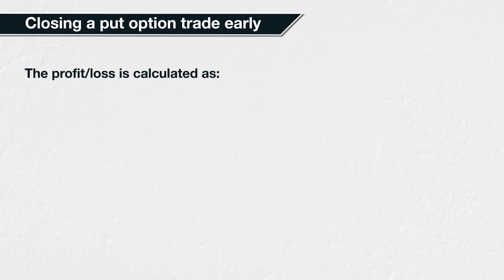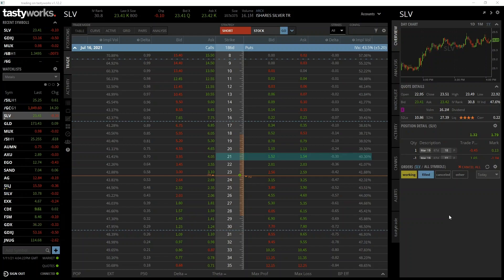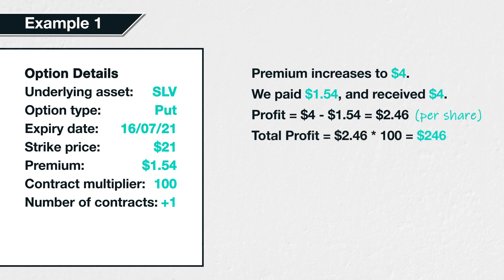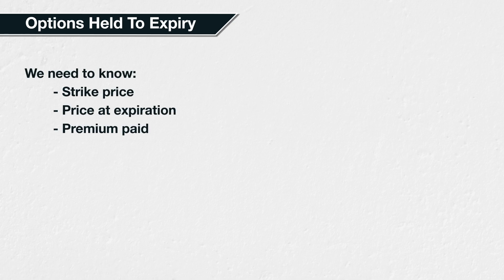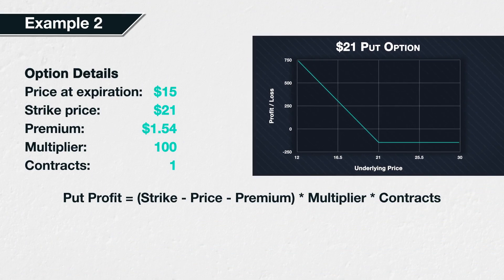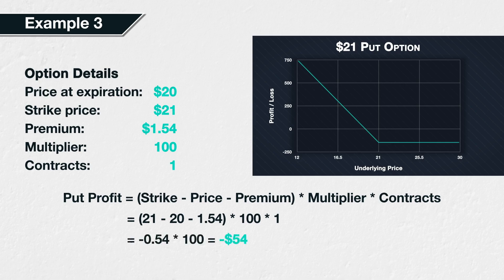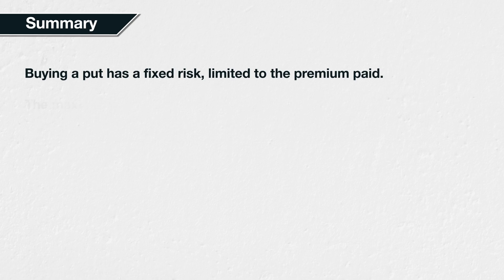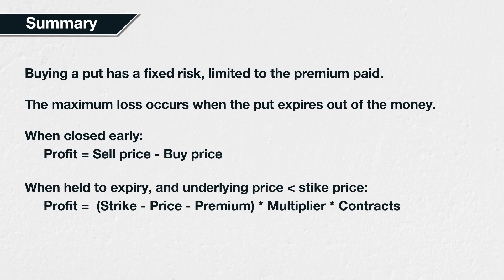5.3 Profit/loss calculations for put options - Deribit Options Course Basics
If you prefer this video including a full written transcript, please go